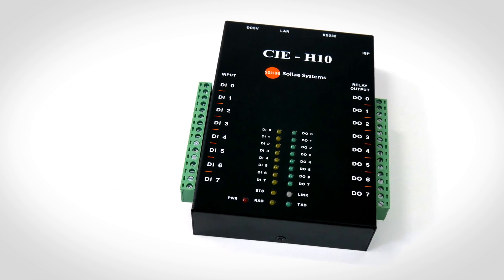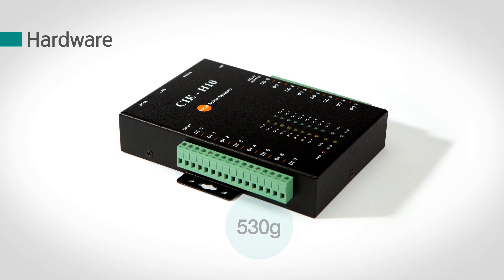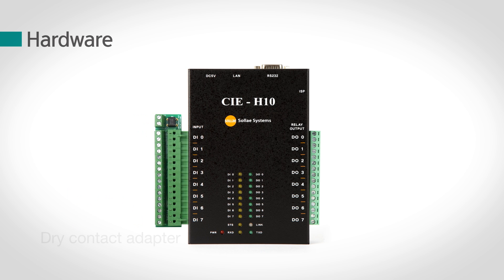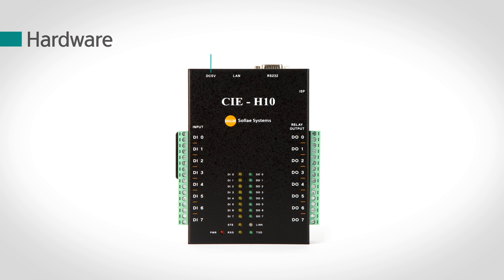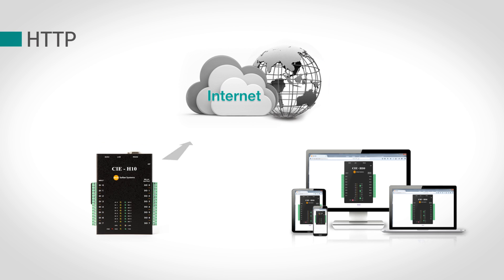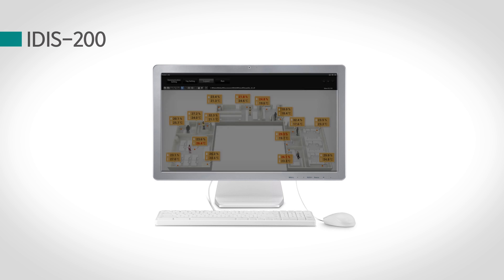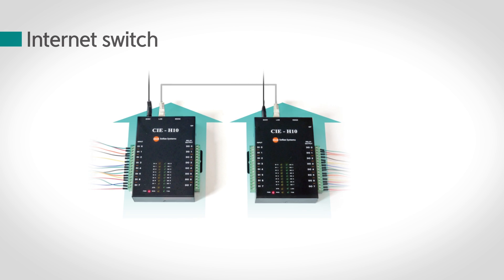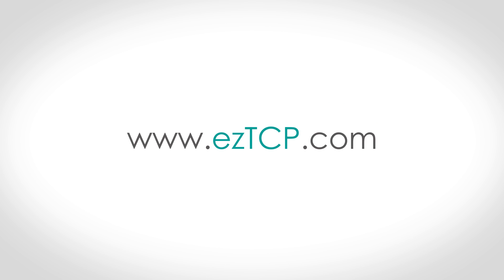Remote IO Controller, Controls via Internet, Web, Modbus TCP, Smartphone, PC | CIE-H10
CIE-H10 is an Ethernet remote I/O controller that has 8 photo coupler input ports and 8 relay output ports. This remote I/O controller is additionally equipped with a RS232 serial interface to allow your serial devices to establish an Ethernet networking connection. CIE-H10 mainly enables you to extend the distance of the I/O control system, therefore you are able to remotely control and monitor your I/O devices over the Internet from anywhere in the world.